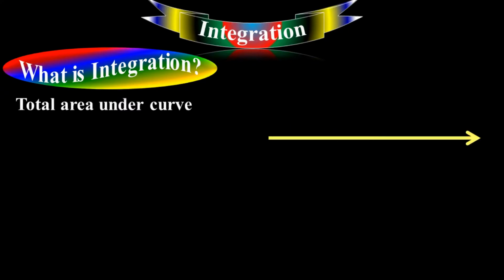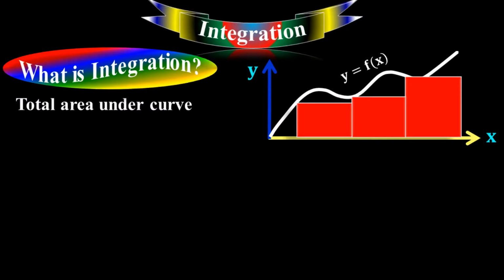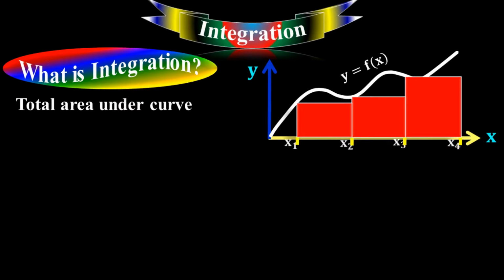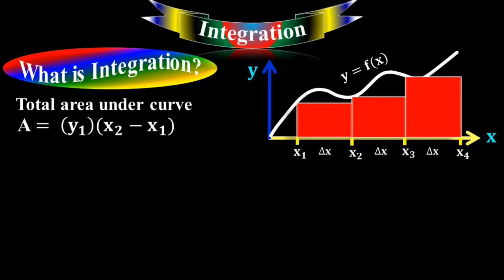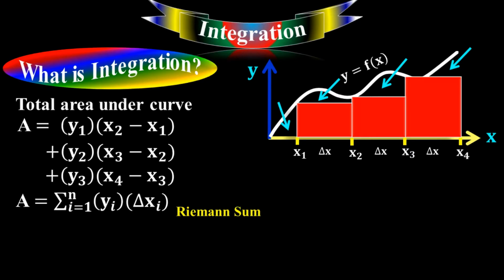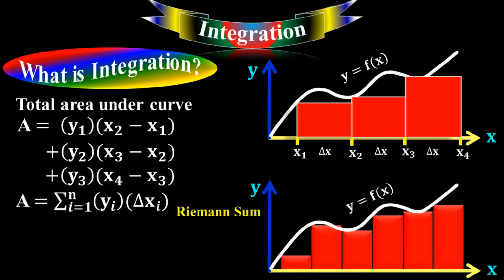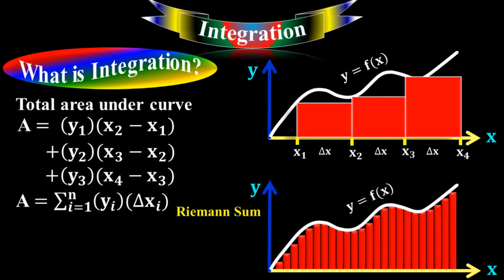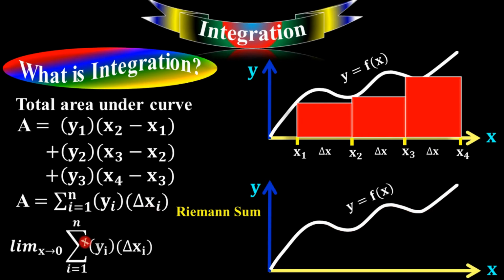Integration VS Riemann Sum . Area under the graph by integration. Calculus by Moein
Learn Calculus through animation. This course includes videos explanation with plenty of solved tutorials, daily life applications and ebooks to help you in exam. Join me here and do it in a quick and easy way. It covers the below list of topics:

Function
Domain & Range
Inverse function
Parabola
Limit
Continuity & Discontinuity
Asymptote
Vertical Asymptote
Horizontal Asymptote
Hole
Derivative Rule
Chain Rule
Power Rule
Product Rule
Quotient Rule
Hyperbolic function
Inverse hyperbolic functions
Composite function
Implicit Differentiation
Logarithmic and exponential functions
Squeeze Theorem

U-substitution method
Scalar
Vector
Unit normal vector
Gradient
Divergence
Directional derivative
Solenoidal
Curl
Irrotational
Line integral
Surface integral
Green's Theorem
Stoke's Theorem
Gauss-Divergence Theorem
Runge-Kutta Method
Taylor Series
Maclaurin Series
Fourier Series
Laplace Transform
Ebooks